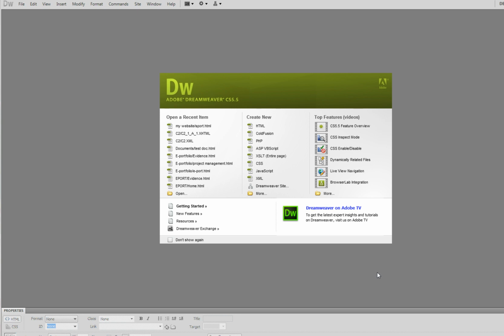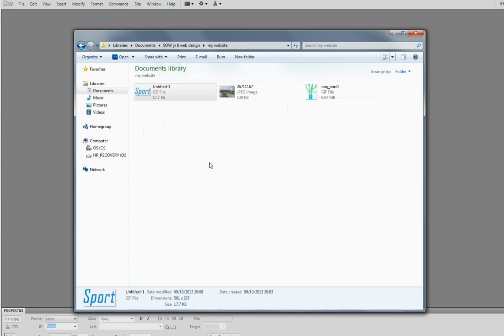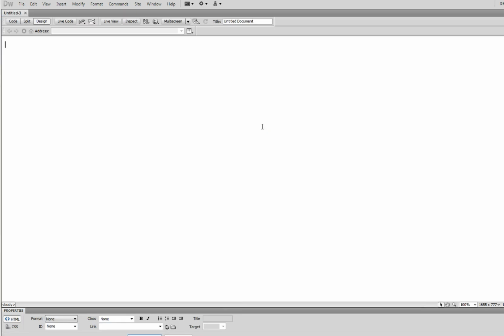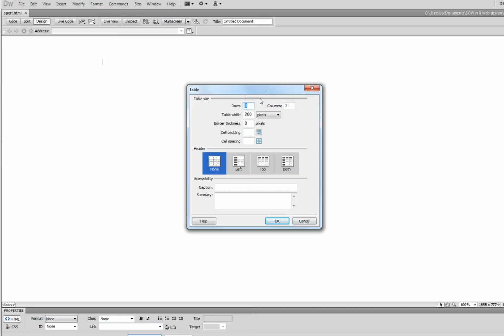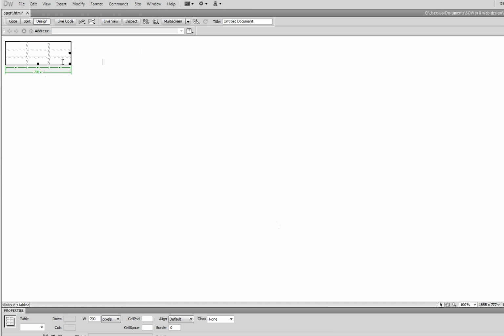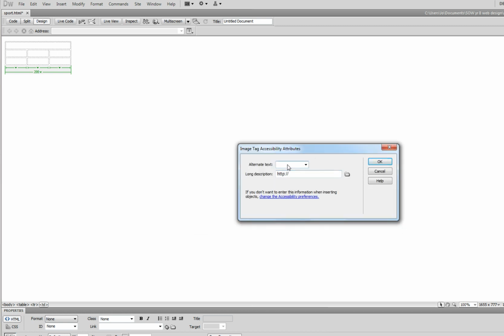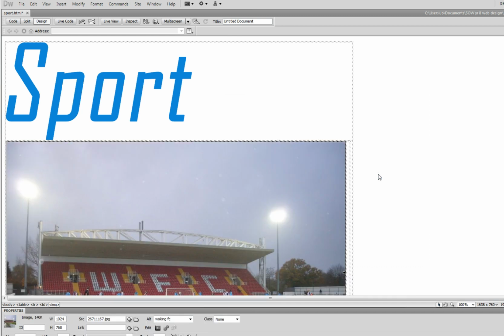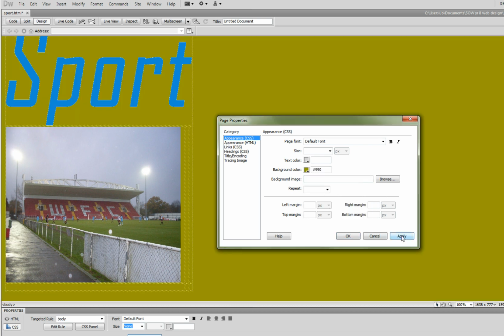basic webpage start with tables